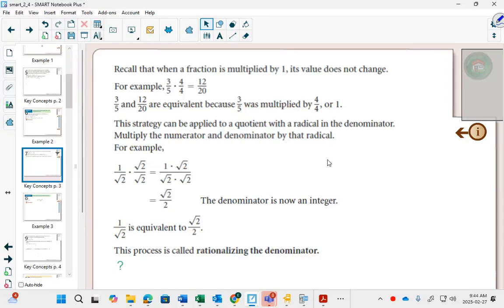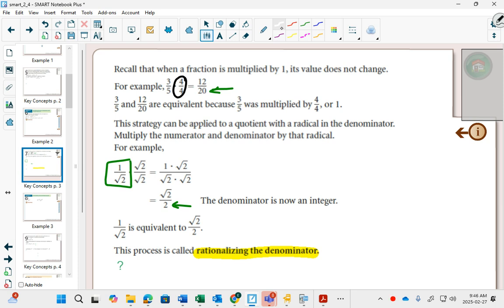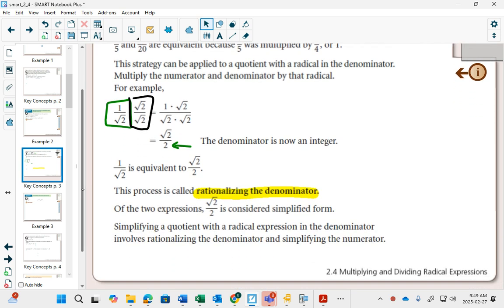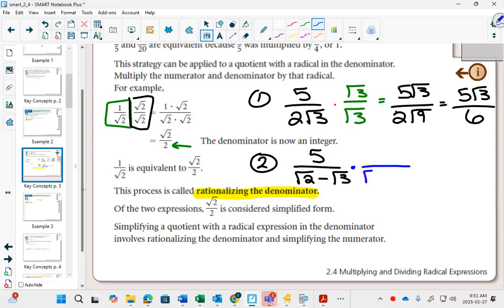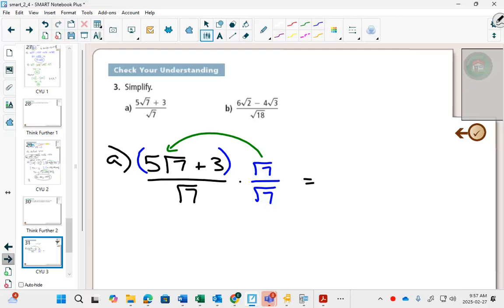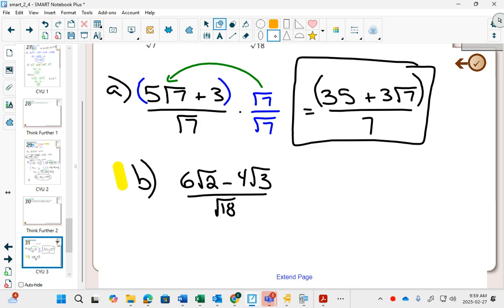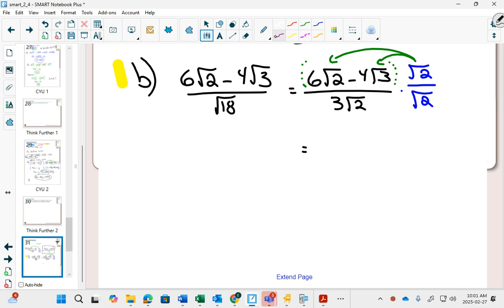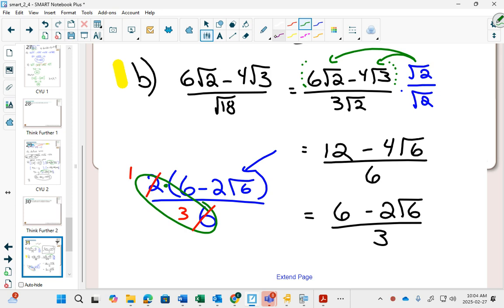30SP P2 2 4 Example 3